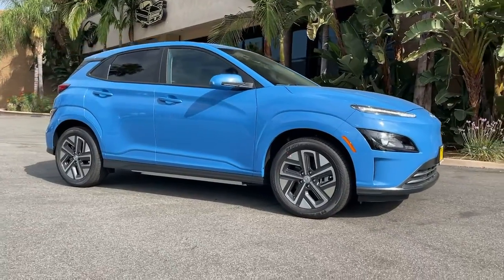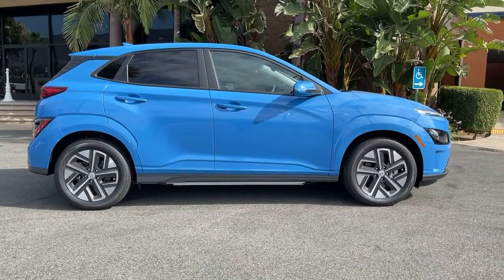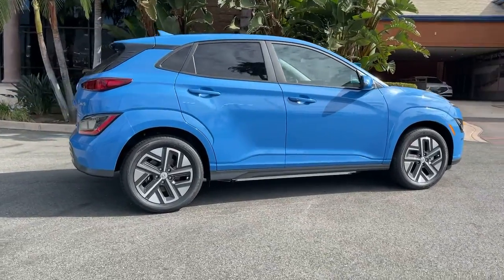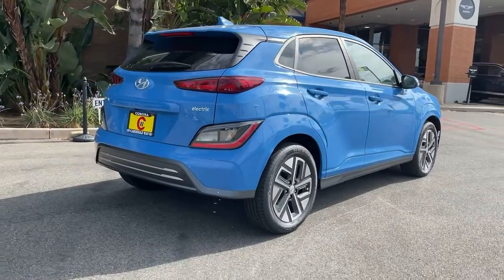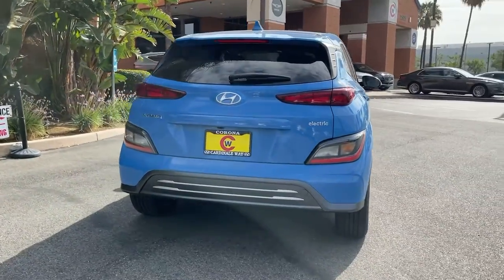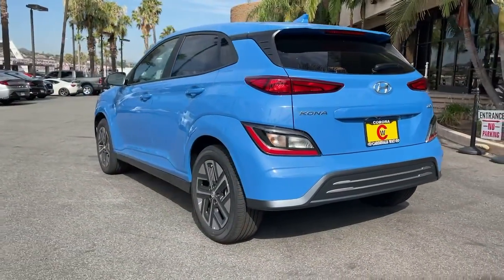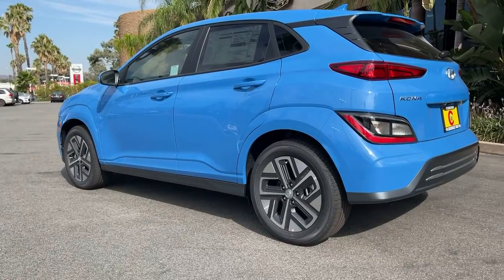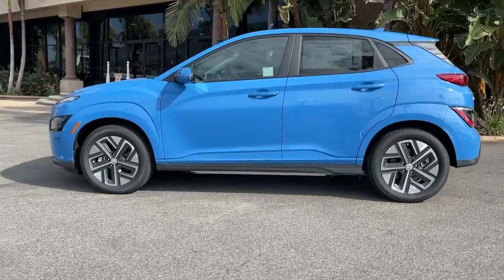2022 Hyundai Kona EV Riverside, Temecula, Loma Linda, Orange County, Corona, CA H10843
Blue Wave New 2022 Hyundai Kona EV available in Corona, California at Cardinale Way Hyundai Corona. Servicing the Riverside, Temecula, Loma Linda, Orange County, CA area.
2022 Hyundai Kona EV SEL - Stock#: H10843 - VIN#: KM8K33AGXNU139206

ABS brakes, Alloy wheels, Electronic Stability Control, Heated door mirrors, Illuminated entry, Low tire pressure warning, Remote keyless entry, Traction control.brbrBlue Wave 2022 Hyundai Kona EV SEL FWD 1-Speed Automatic 150kW 201HP ElectricbrbrRecent Arrival! 132/108 City/Highway MPGbr$1,000 off MSRP!brbrExperience the Cardinale Way difference. We develop outstanding relationships where everybody wins. All prices are plus dealer installed Protection Package for $1485.00. Proudly serving Inland Empire, Corona, Riverside, Ontario, San Bernardino, Orange County, Yorba Linda, Chino Hills 92882.